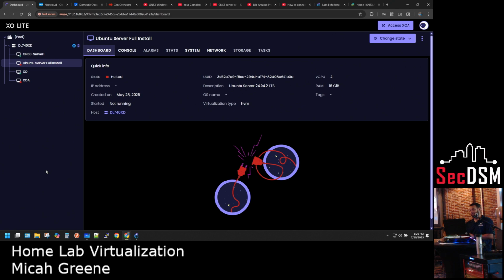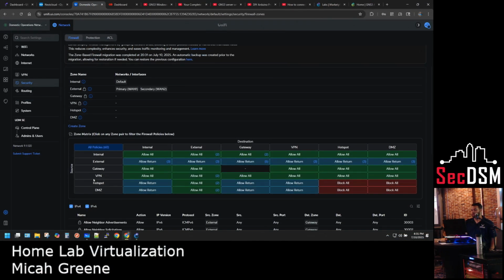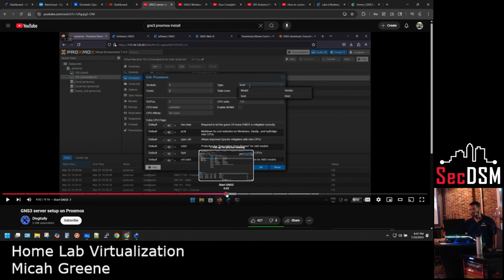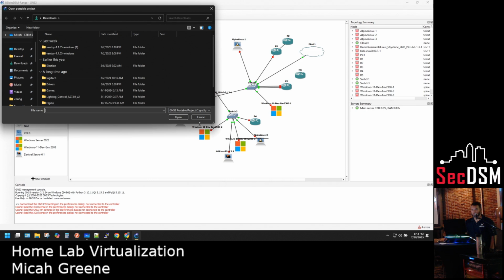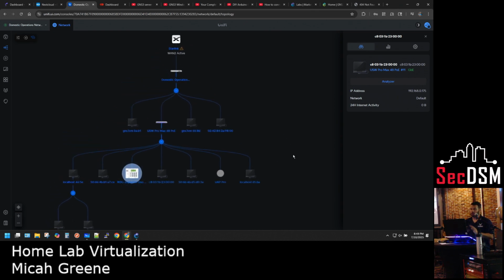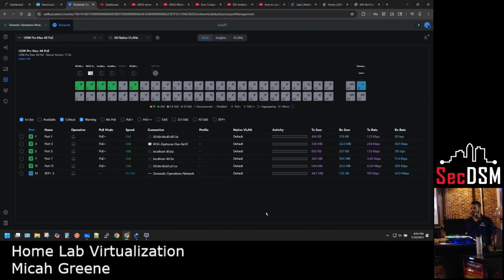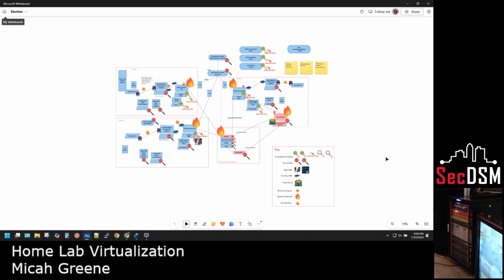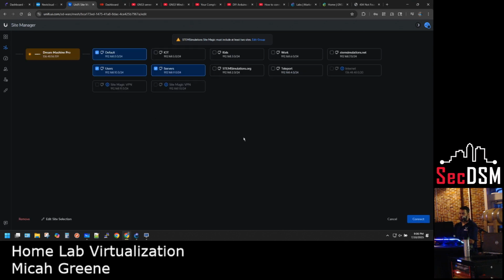Home Lab Virtualization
by Micah Greene